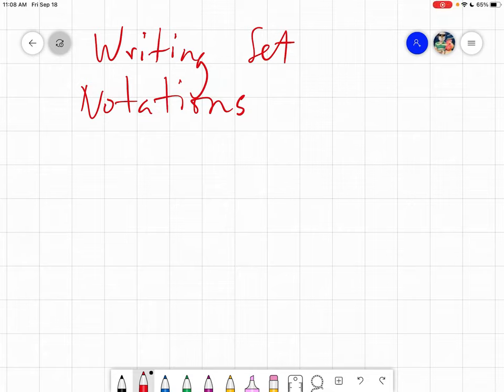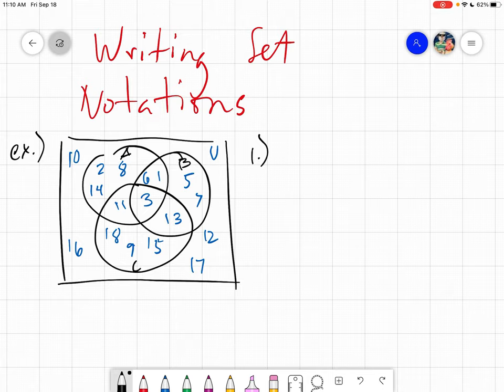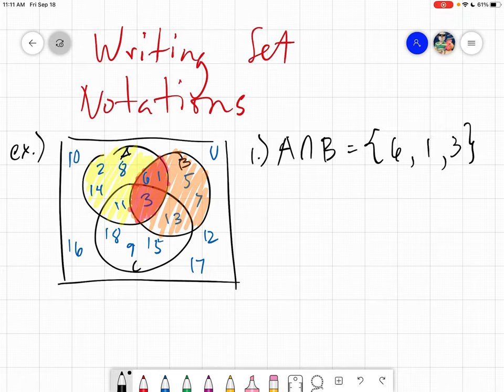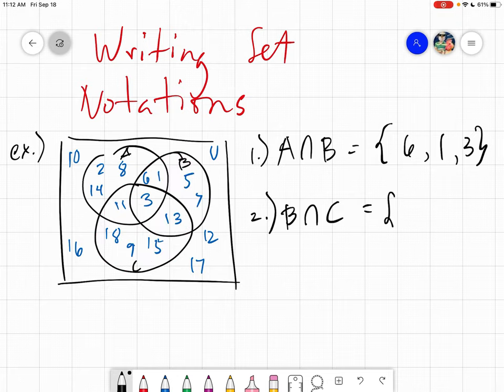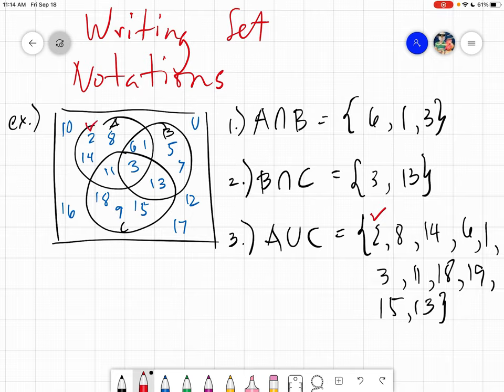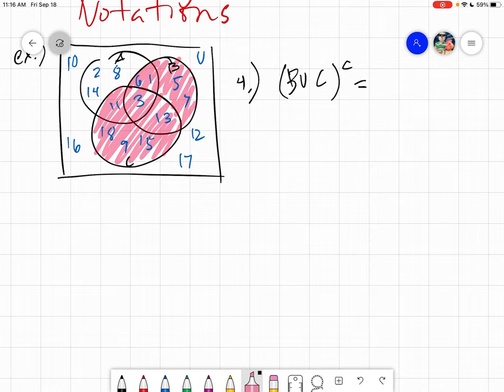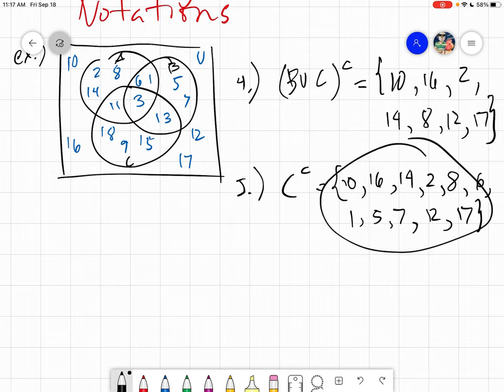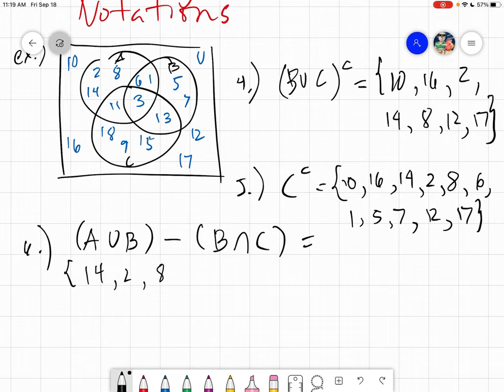Topic 6: Writing Set Notations